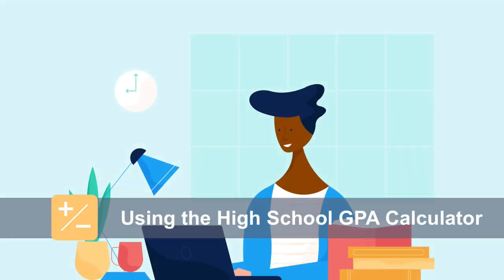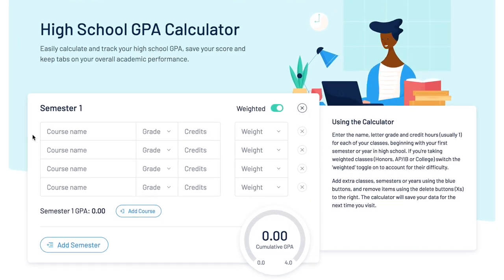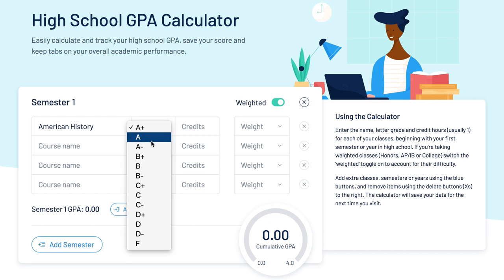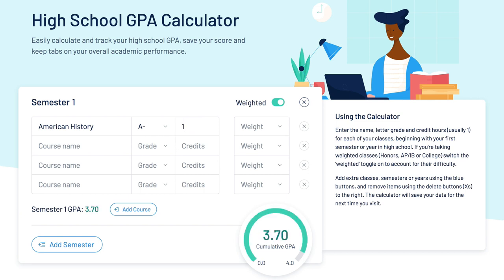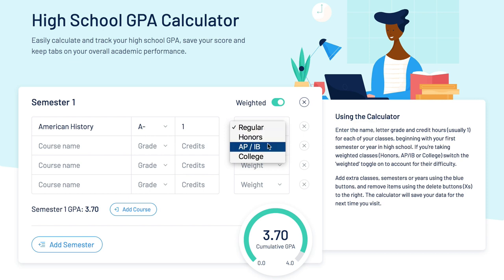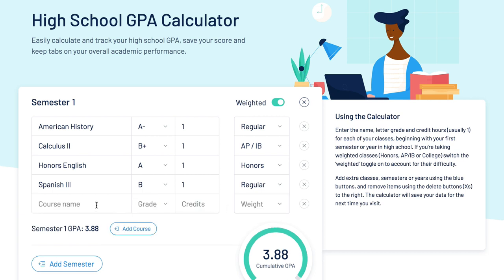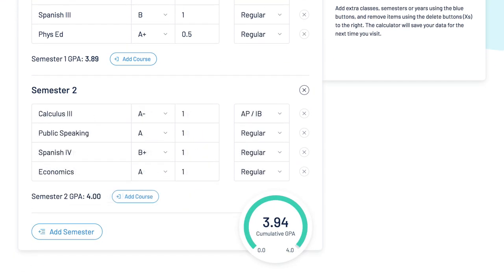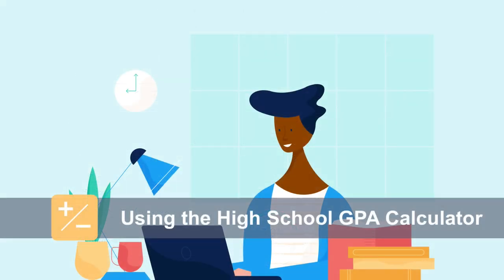How to Calculate High School GPA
Learn how to calculate your high school GPA with our easy to use calculator